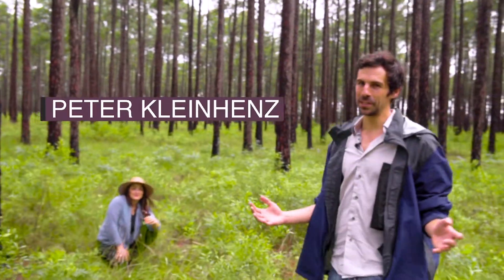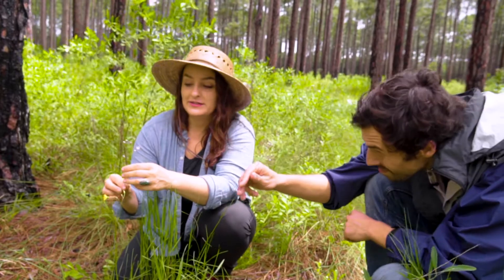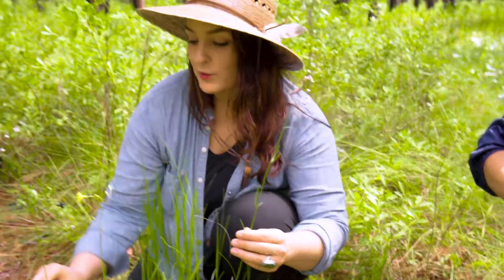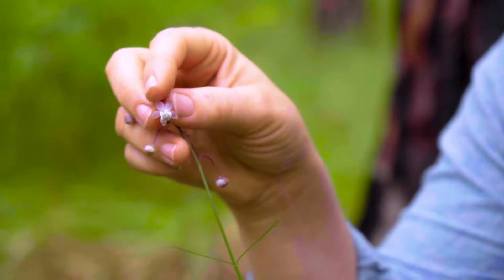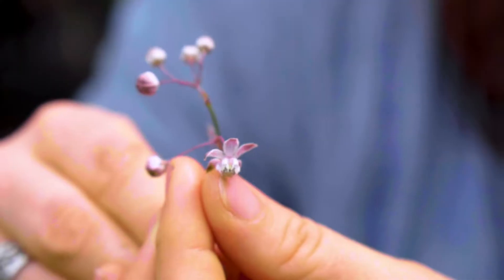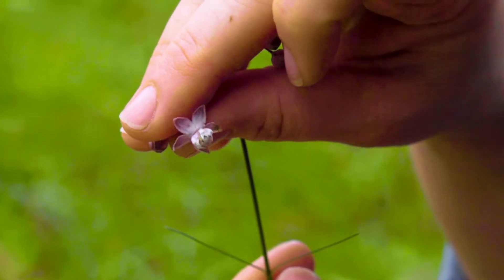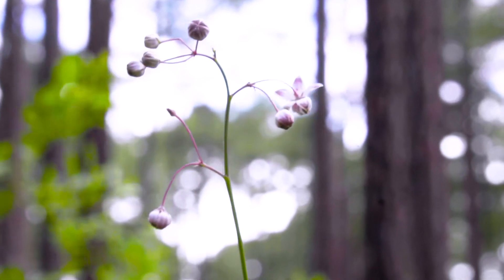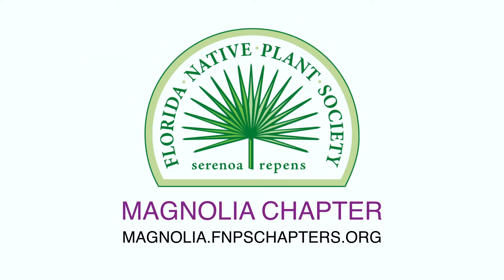Carolina Milkweed / Asclepias cinerea | Native Florida Milkweed | WILD WANDER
Who doesn't love native Florida milkweeds? We sure do. Part 2 of Peter's trek through a seepage bog features one of the daintiest, and most beautiful, milkweeds of the longleaf pine ecosystem--the Carolina Milkweed (asclepias cinerea). And fortunately for the insects that pay it a visit, this plant doesn't capture them and slowly digest them alive like last week's plant! Botanist extraordinaire Lilly Anderson-Messec educates Peter on why this milkweed matters to insects, the extraordinary pollination process, and what it can tell us about the health of the fire forest.